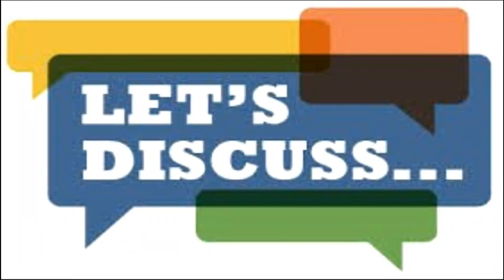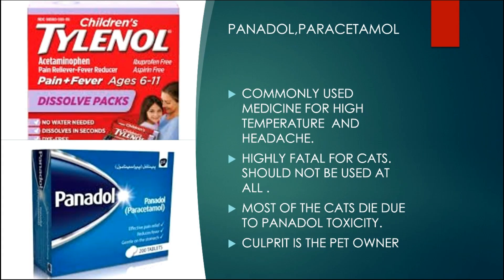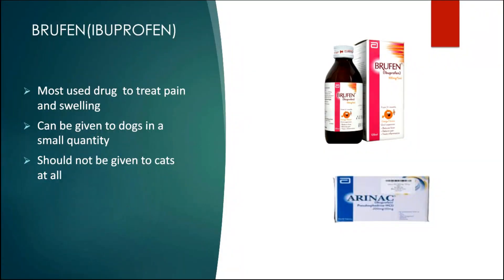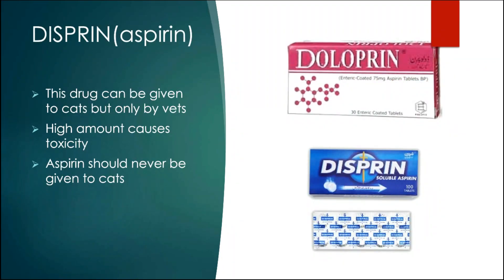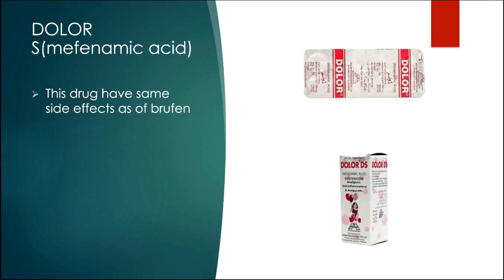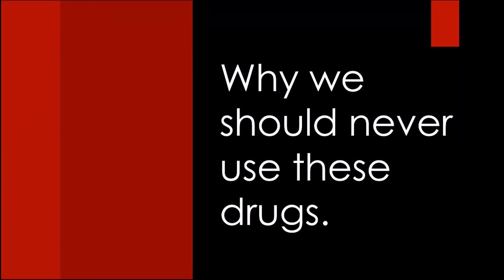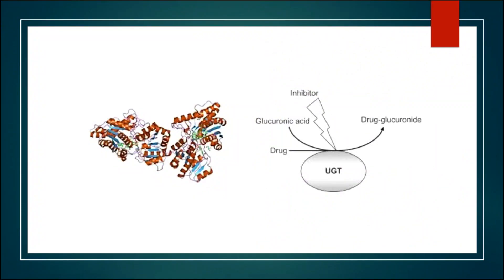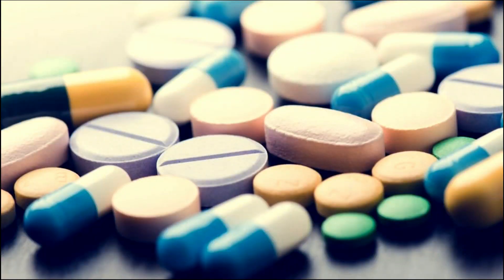DRUGS CONTRAINDICATED IN CATS| SHOULD NOT BE GIVEN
PROOFS

Hello everyone.Today we will discuss about very important topic which is about the drugs which are contraindicated in cats. Means the drugs which we should never use in cats at any cost.
These medicines are actually commonly used human medicines which we think are as safe for our cat as for us.
But this not the case at all.
Let's start.
We have mentioned the chemical name of drugs in brackets.
First
The medicine is PANADOL or Paracetamol
Yes you hear that right. The medicine we commonly use to treat high temperature and headache and this is present in almost every house.
This is the reason that This drug has already taken lives of soo many CATS.IN almost every case the culprit was the cat owner.
2nd Drug Is Brufen
Again the most commonly used drug to treat pain and swelling in humans.
This drugs can be given to dogs in minute quantity but should not be given to Cats at any cost.
We have heard from some cat owners that they have treated their cats by using Brufen and nothing bad happened
Well you should be thankful that nothing happened. This doesn't mean that the drug is not life threatening.
We will provide the scientific proof at the end of the video make sure to watch Complete video.
Next Drug is Aspirin
Well this drug can be given to cats but only by vets because they know the exact amount to be administered to avoid any toxicity.
Aspirin should also never be given at home.
Another drug is mefenamic acid with brand name such as Dolor S
This drug has same side effects as Brufen. WHY WE SHOULD NEVER USE THESE DRUGS
The most simple and easy answer is that the physiology of cat is totally different from the humans.
Cats lack or have low amount of enzyme require to metabolise the drug to safely remove the drug residues from cat's body to avoid any toxicity.
To support the above mentioned facts about the drugs we have provided you with evidence in the description.
We have just covered the commonly used drugs on humans side which are safe for us but not for our cats.
IF YOU like this make sure to give this Video A thumps up.